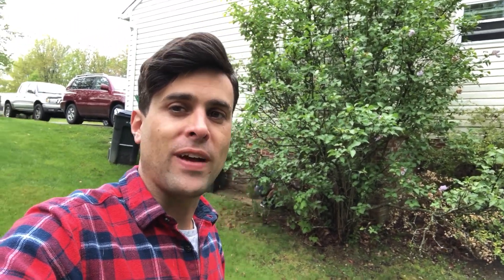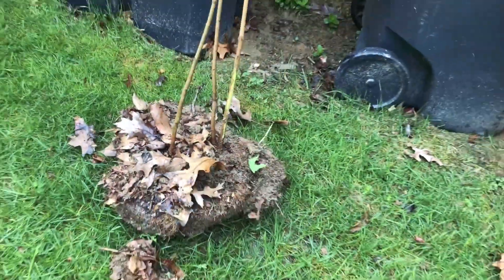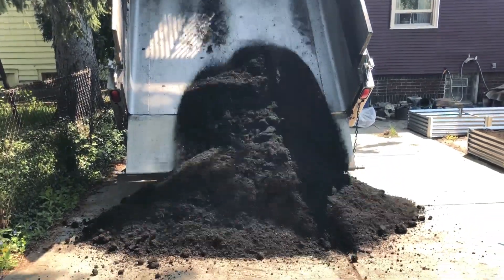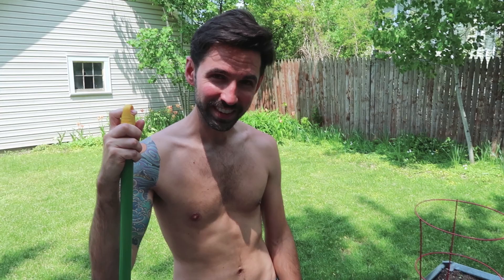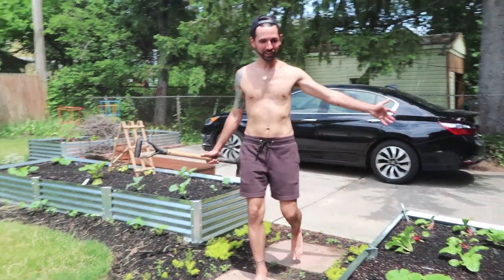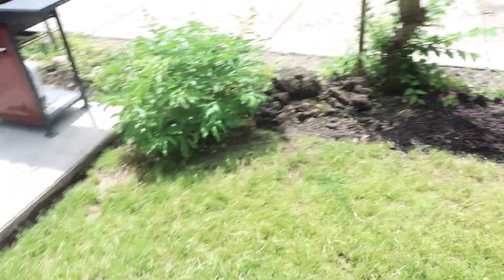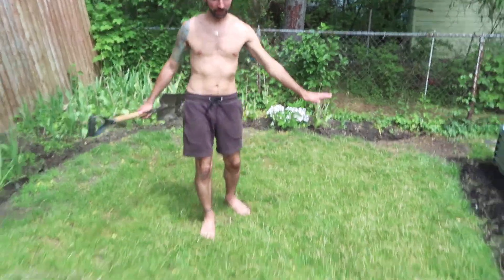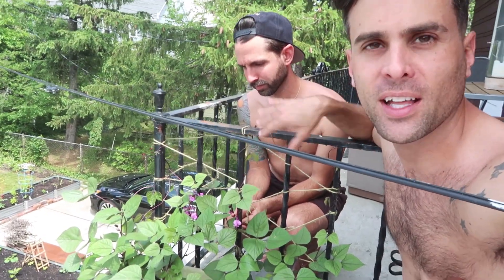Garden and Yard Update | Billy & Pat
Thanks to K. van Bourgondien & Sons for many of the beautiful plants for our garden!

Billy and Pat Sandora-Nastyn are a married couple making YouTube videos about the questions and conversations they've encountered from friends, family and strangers about what it's like when two guys fall in love. Making videos about relationships, travel, lifestyle, home repair and DIY and more!